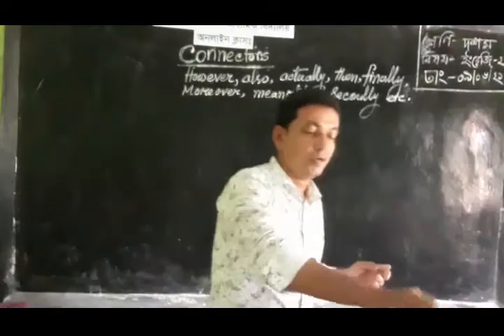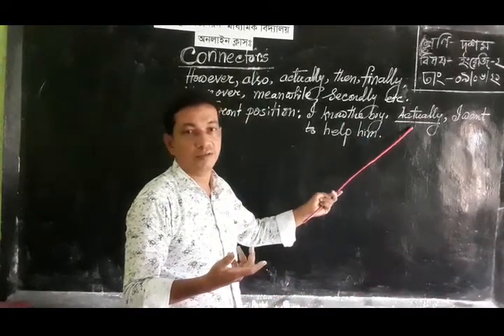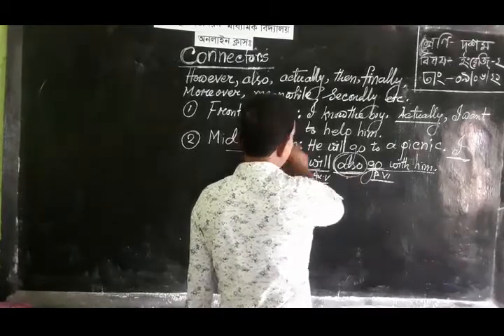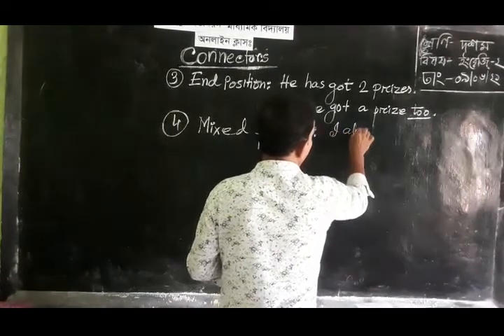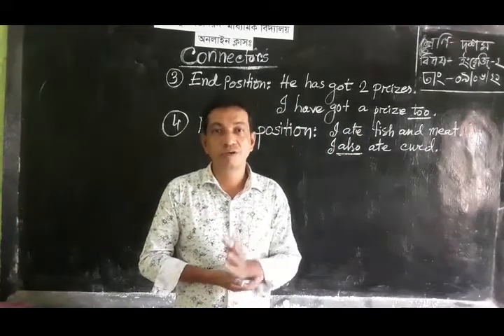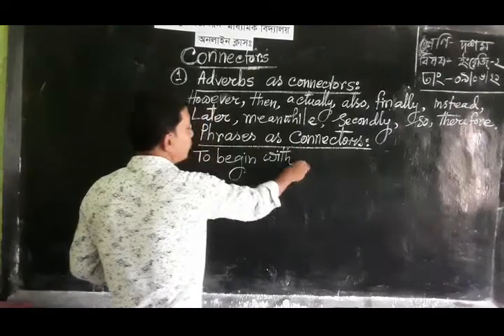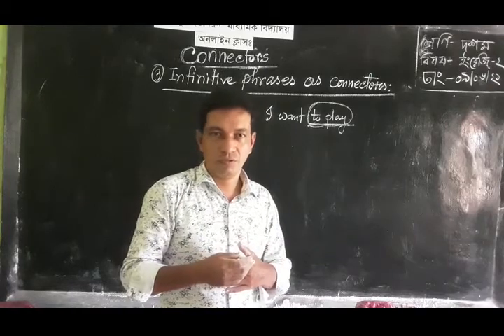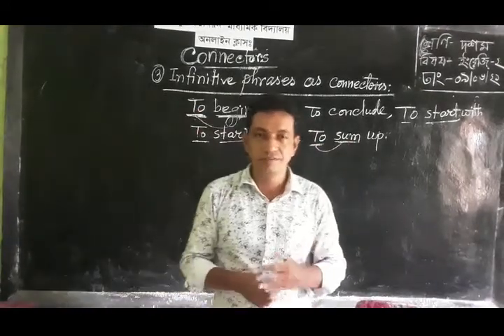Aziz sir Class ten English 2nd paper